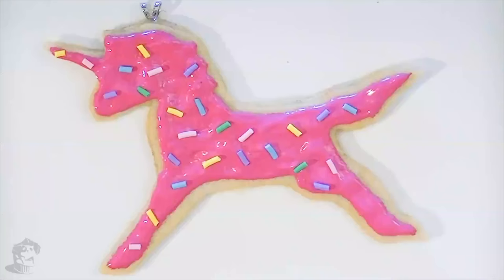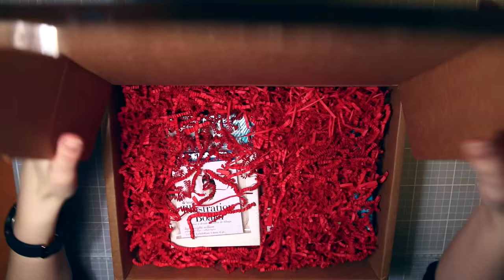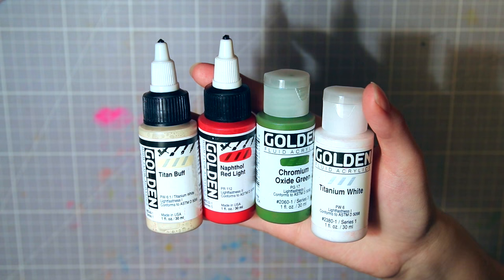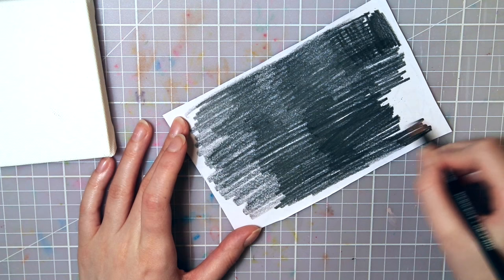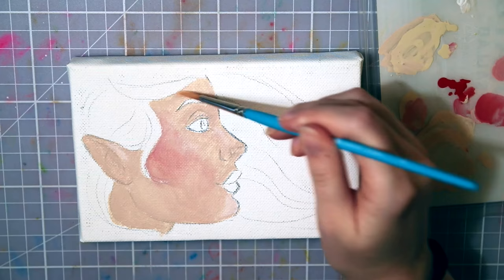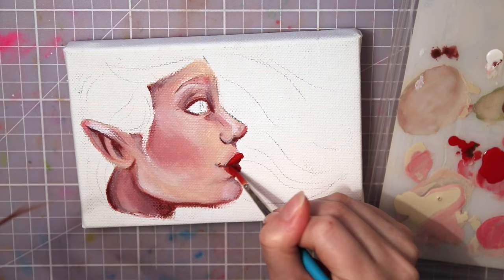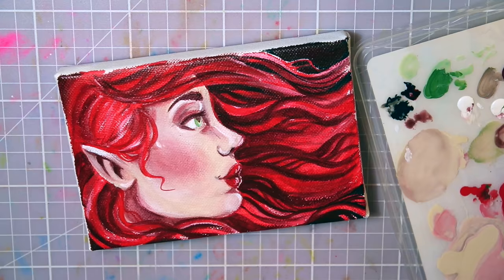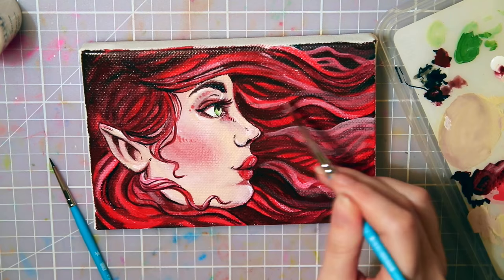Trying PALETTEFUL PACKS Art Supply Box - Let's Paint!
TOOLS AND MEDIA USED IN THIS VIDEO:
Supplies from Paletteful Packs
Daler-Rowney bristol board

Support provided by Paletteful Packs